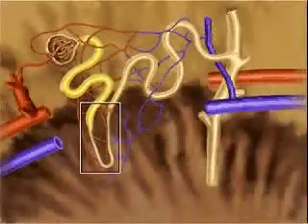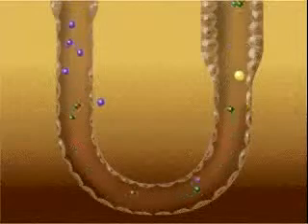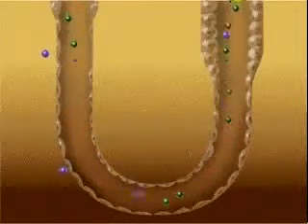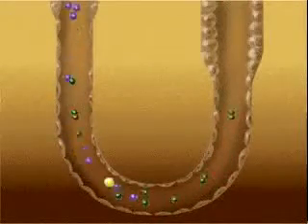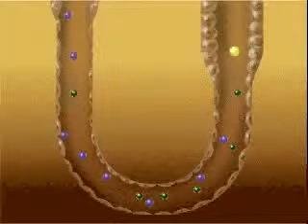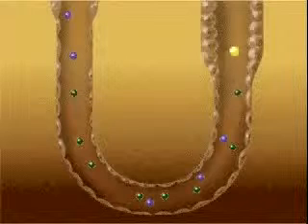Nefrona: formación de la orina (en inglés)